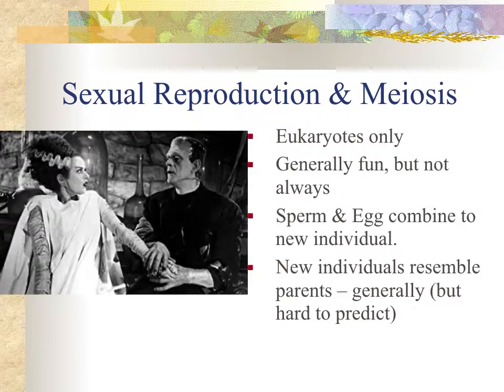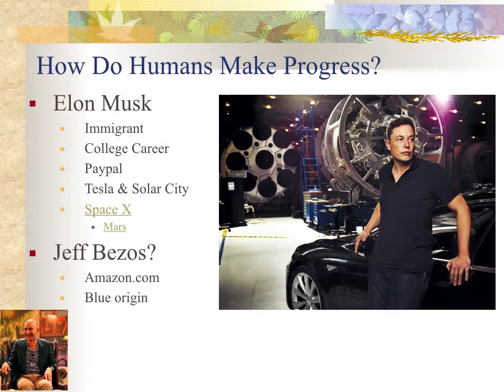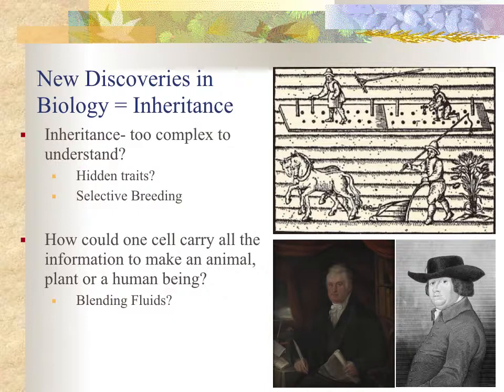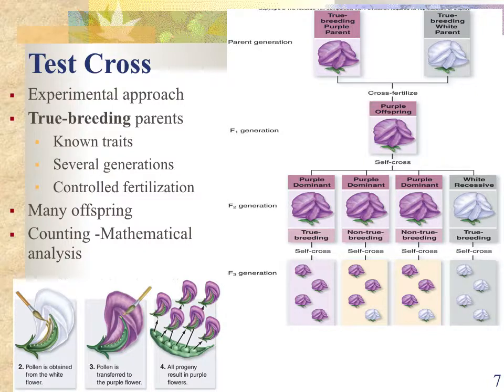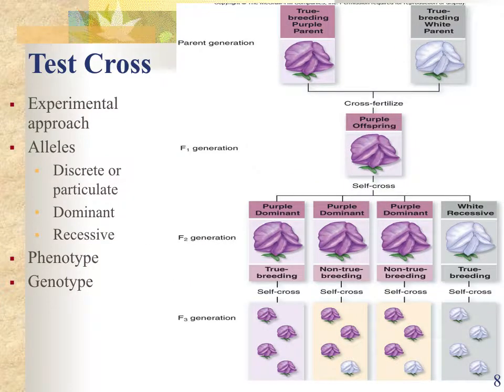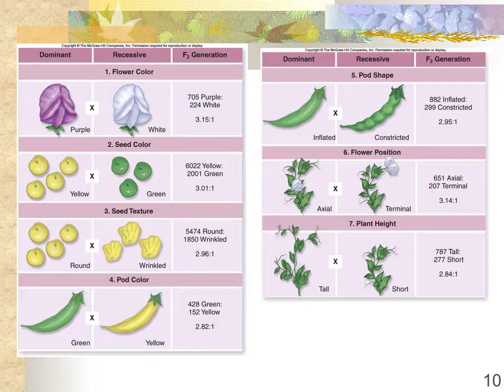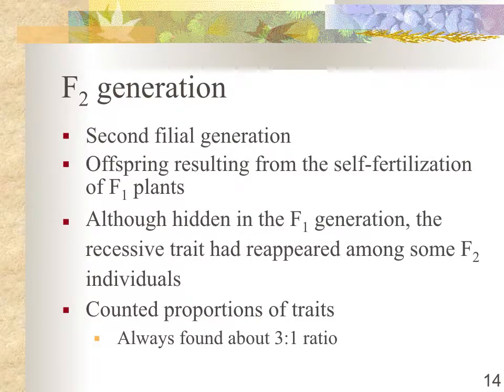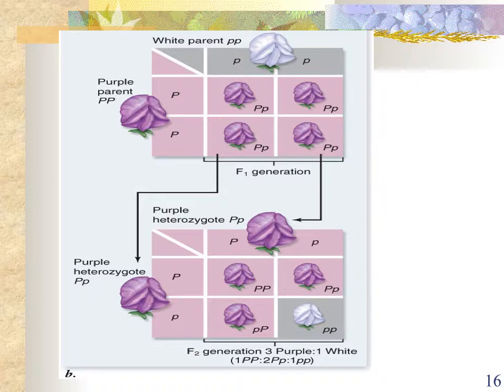Chapter 12 InheritanceM